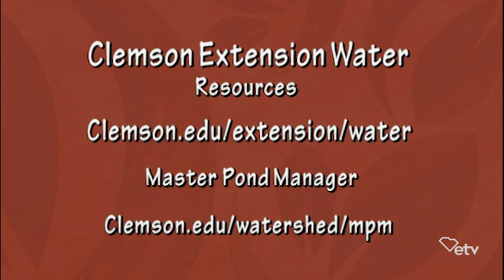Plants for Pond Erosion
Clemson Natural Resources Agent Guinn Wallover brings some plants that help with erosion issues to the set of Making It Grow. Guinn also shares with us information about upcoming pond management trainings Clemson Extension will have this Fall.
Plants mentioned include:
Powdery alligator-flag
fuchsia
Bulrush
Pickerelweed
White-top Sedge
 Lobelia family
cardinal flower
Big blue lobelia
Hibiscus